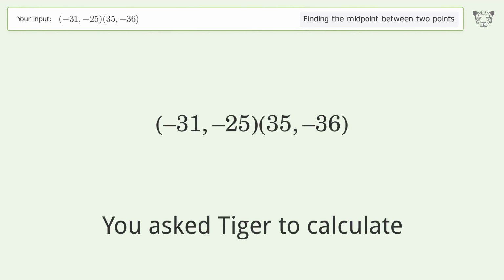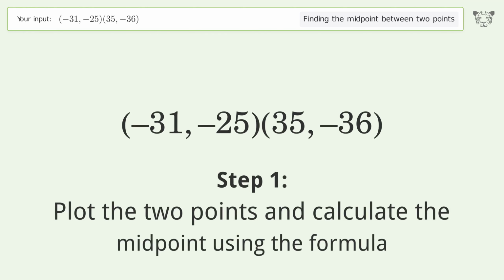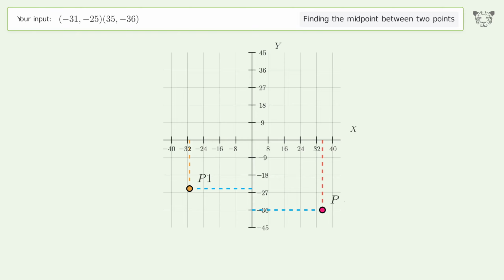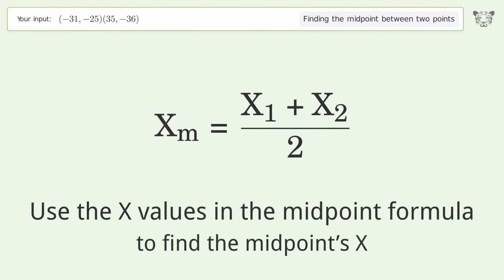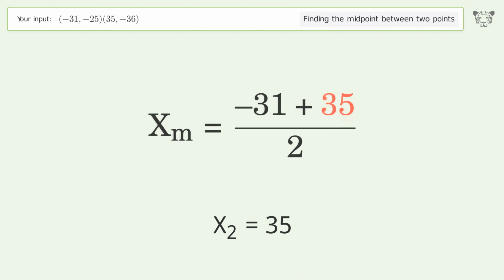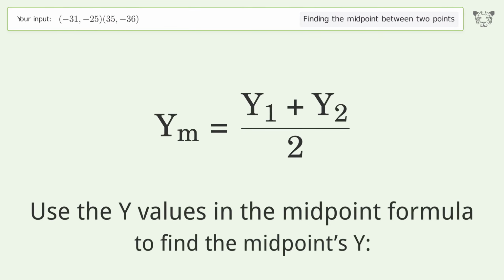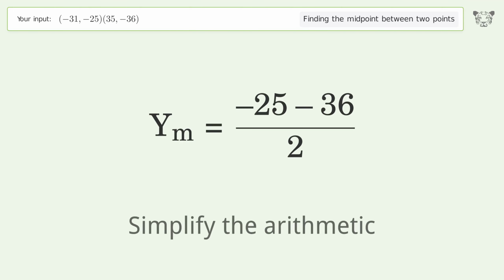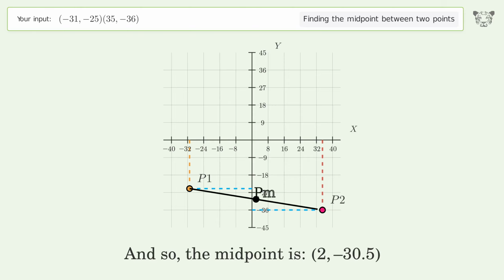Find the midpoint between two points p1 (-31,-25) and p2 (35,-36): Step-by-Step Video Solution